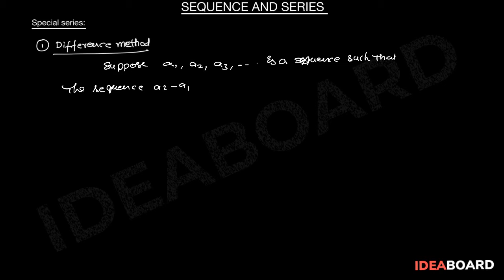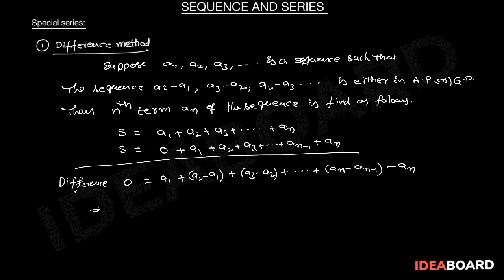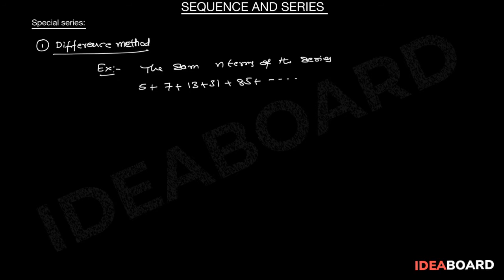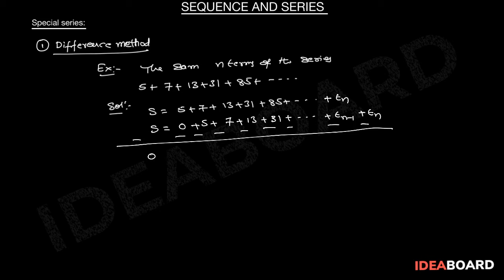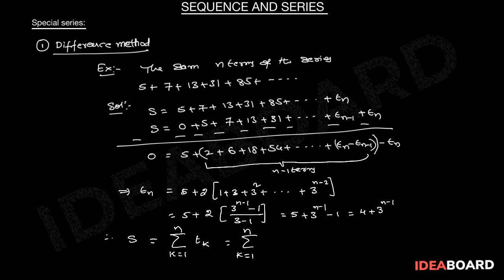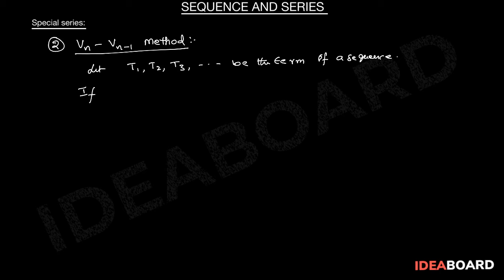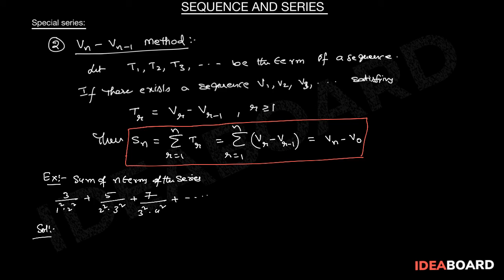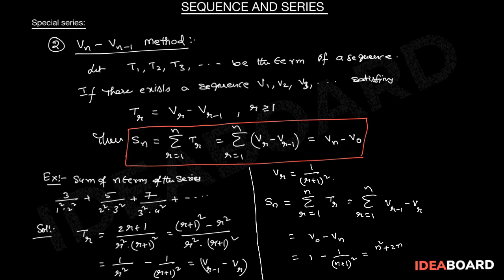Special series and special methods